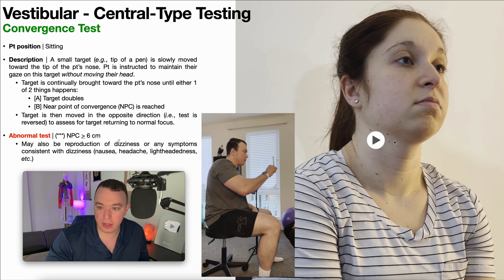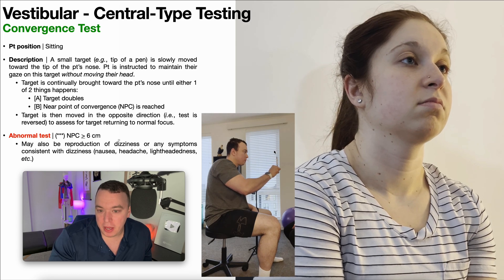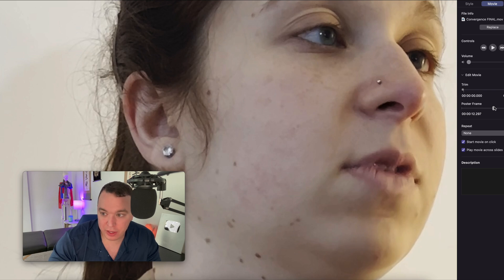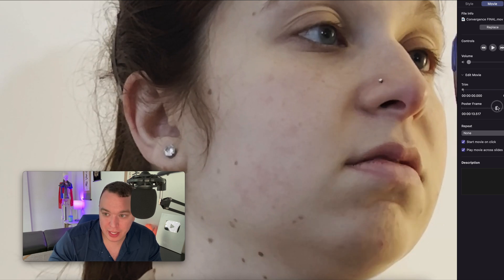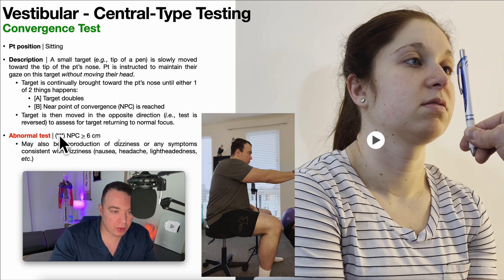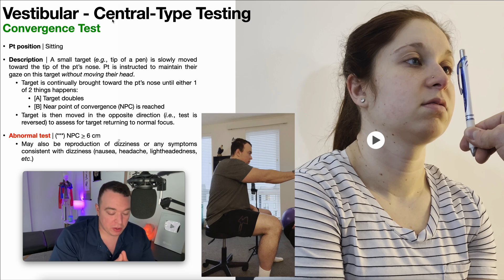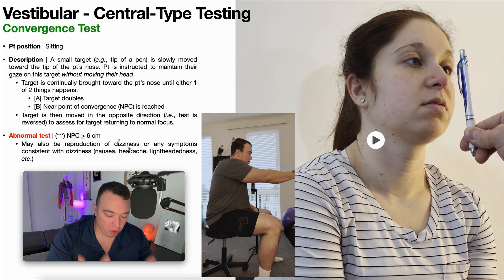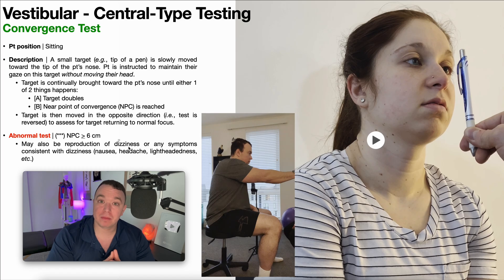Convergence Test 👀 | Central Deficit Testing